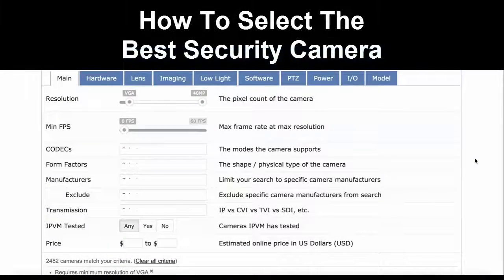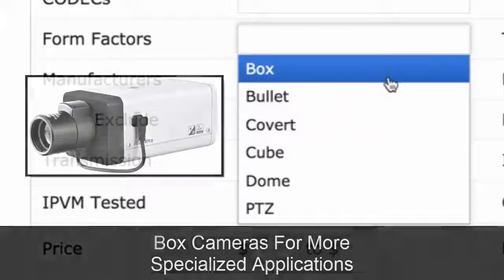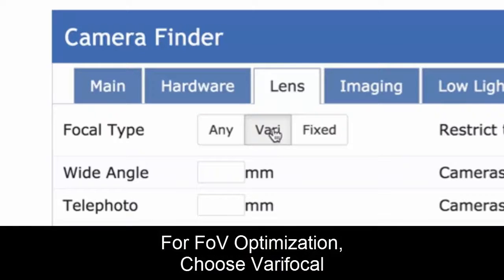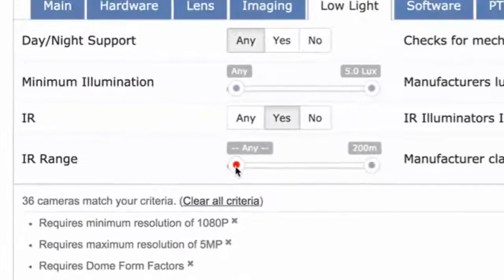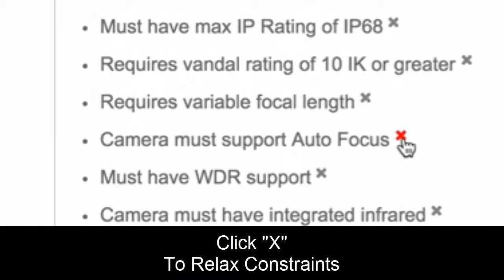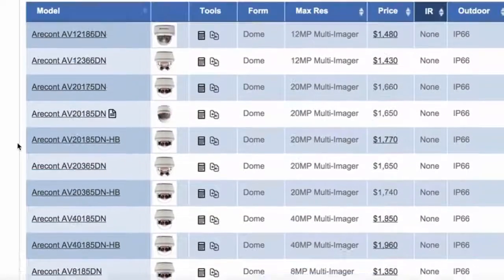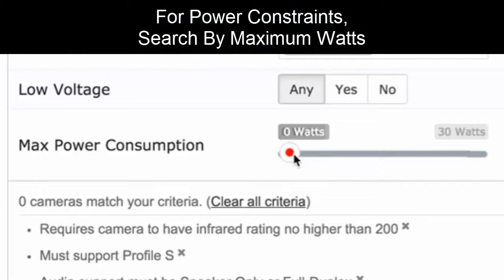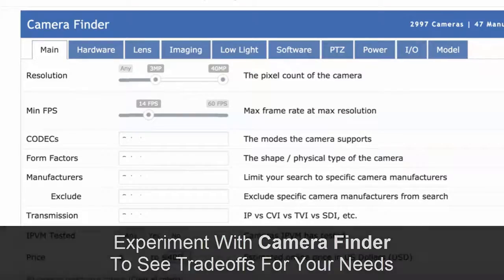How To Select the Best Security Camera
Explains the 12 most fundamental choices to make when selecting security cameras using IPVM's Camera Finder tool